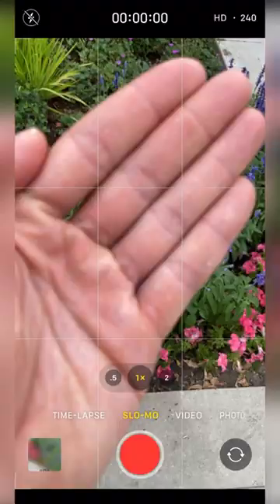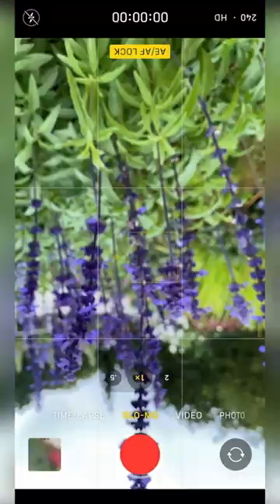Bees were paid actors 📸